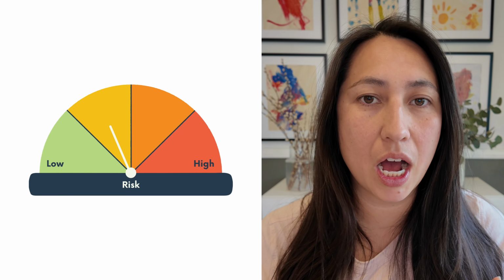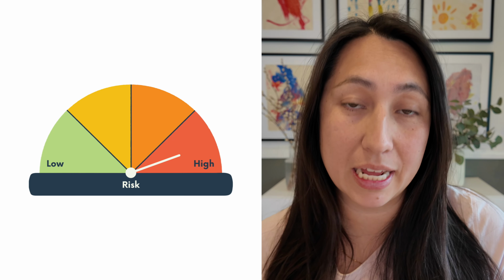A Guide to Accessing Health Services - Standard #3 of the SHAPE America Health Standards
This video for health class teaches students how to access health services (Standard #3 of the SHAPE America Health Standards). The outlined health skill cues feature an easy-to-remember action word and a simple step-by-step process for accessing health services when they are in need.

Check out Project School Wellness’ teaching guide on how to teach the skill of accessing resources

0:03 SHAPE America Health Standard #3 Introduction
0:12 The Action Word and Health Skill Cues
0:26 Step 1: Acknowledge the Need
0:36 Step 2: Check the Severity and Consider the Options
1:27 Step 3: Take Action

H E A L T H    E D U C A T I O N    R E S O U R C E S ♡

F R E E    L E S S O N    P L A N S ✧˖˚

PROJECT SCHOOL WELLNESS W E B S I T E ✧˖˚
Project School Wellness is a one-stop health education solution for health teachers. Featuring a comprehensive health curriculum, an extensive library of health teaching guides, and expert health resources for parents and students. We make impactful, life-changing health education accessible for everyone.